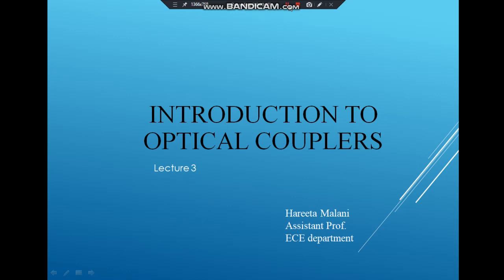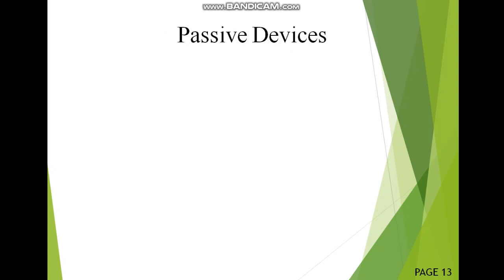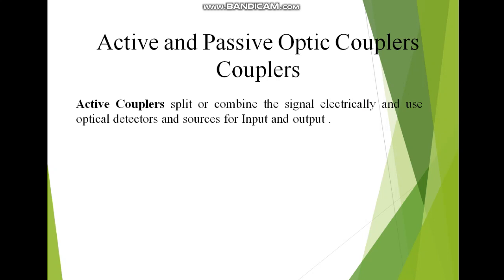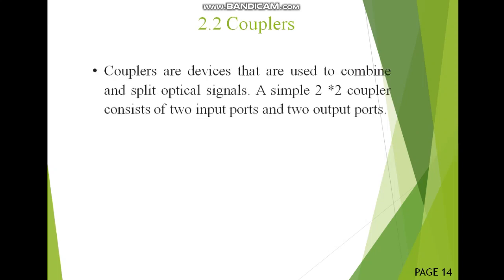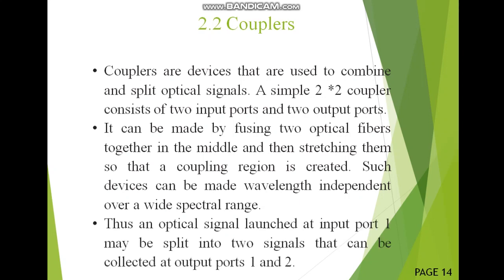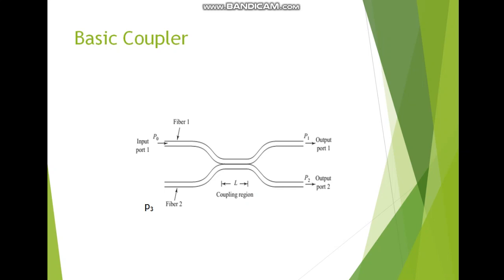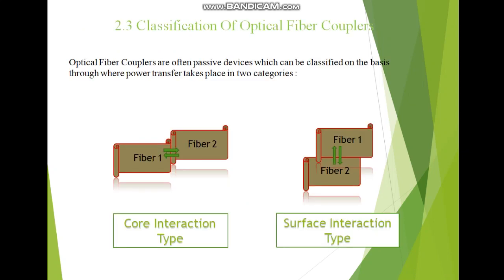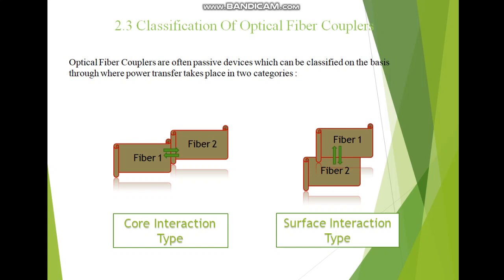Optical coupler unit 4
Lecture 3  Optical Couplers - Intoduction